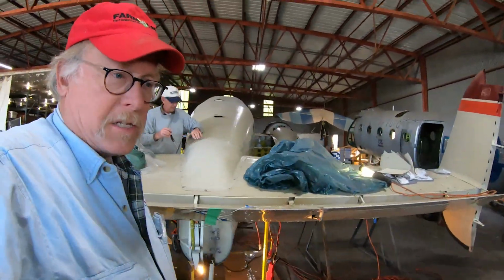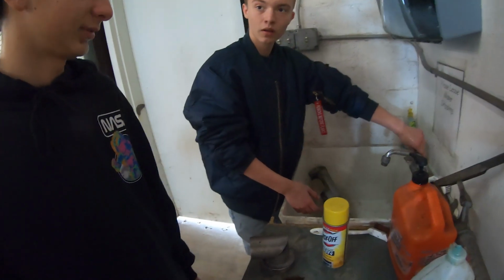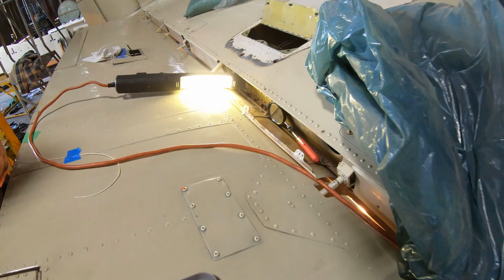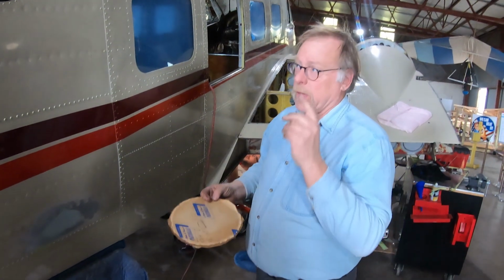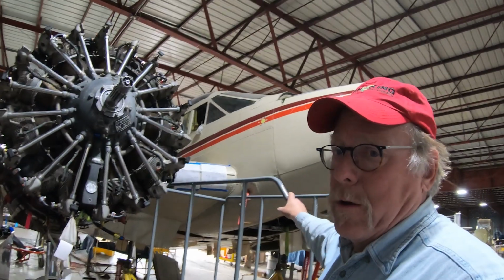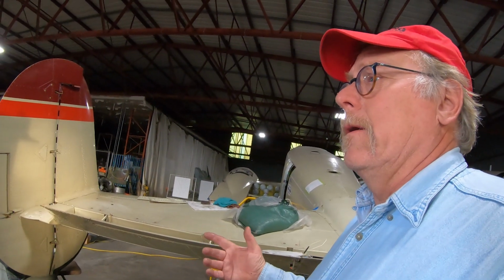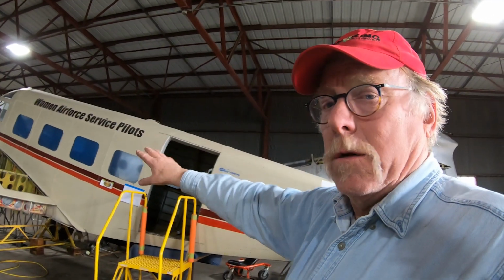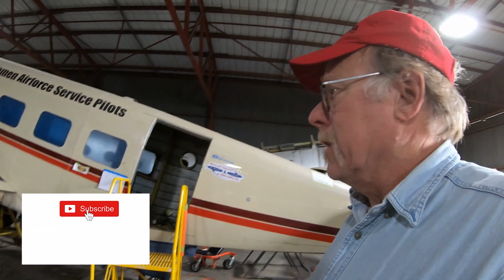Hollywood Bomber Episode 21 - Paint schemes and lots of banging noises!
The Hollywood Bomber team goes into high gear on the engines, elevator, and rudder!

N Numbers of the Hollywood Bomber through the years:
N80008
N107WB
YVP-EPC
N108WB
N475AB
N13JC
N333MG
N444GR
We need pix!

email      hollywoodbomber  at gmail dot com

Another option if you want to crack open your wallet and help the HangaRatz that would be great!

Q.  Can I send you something?
A.  Sure, thanks in advance.  All letters / packages / business solicitation  can be sent to me at my business address here:

Bill Goebel
c/o HangaRatz
Decatur, TX
76234
           USA